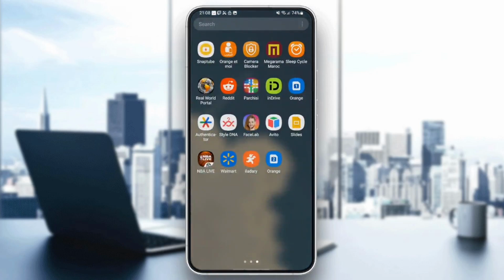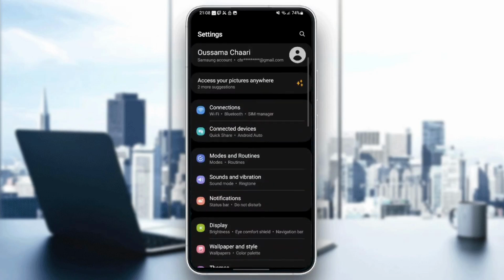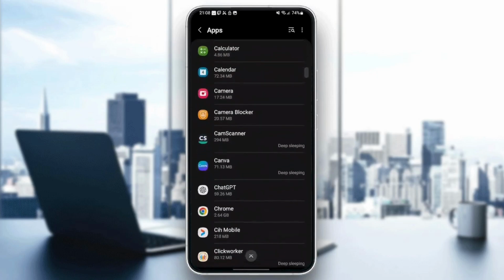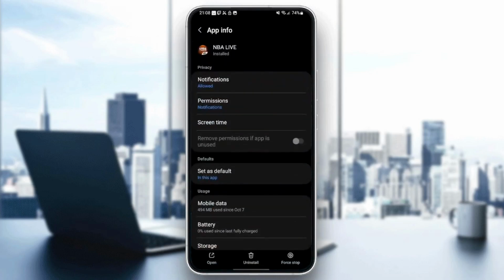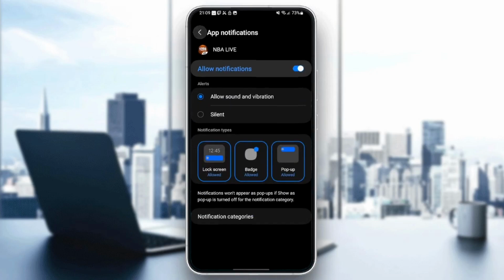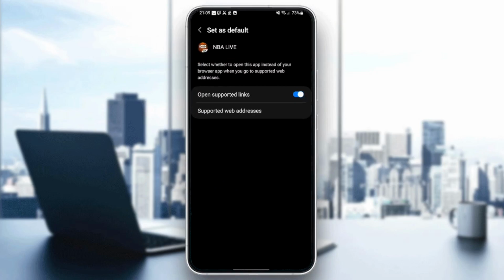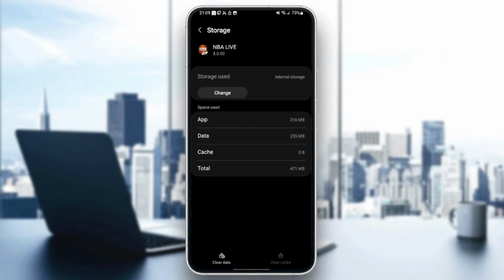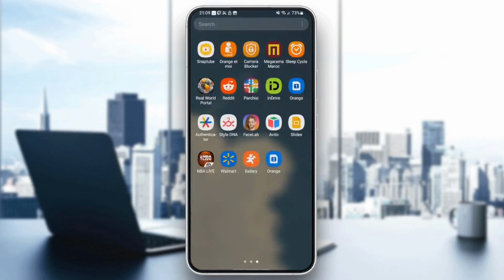How To Fix NBA Live Mobile No Sound Tutorial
Today we talk about fix nba live mobile no sound,nba live mobile no sound,nba live mobile,nba live mobile 23